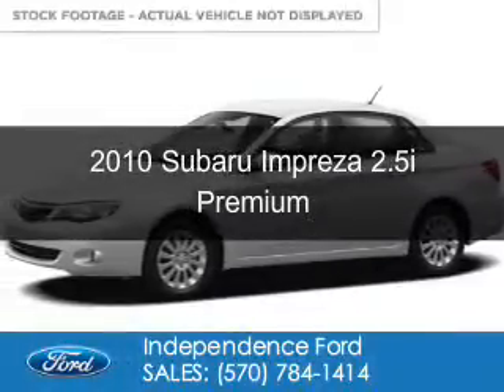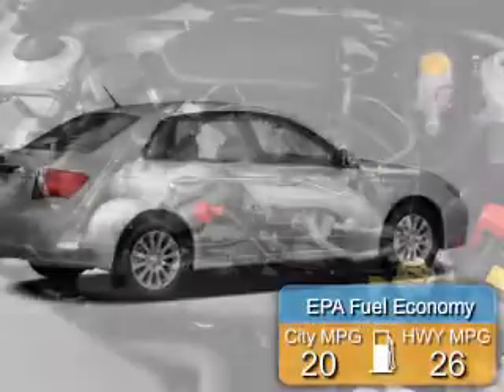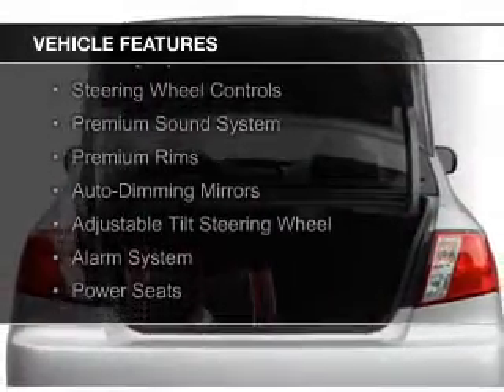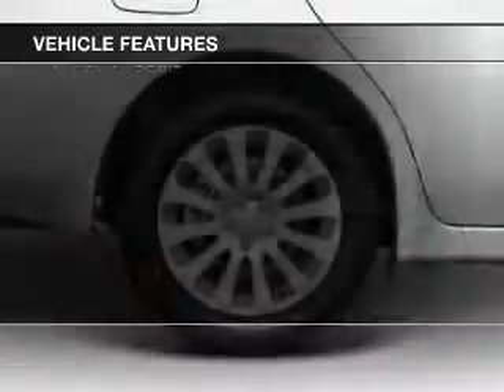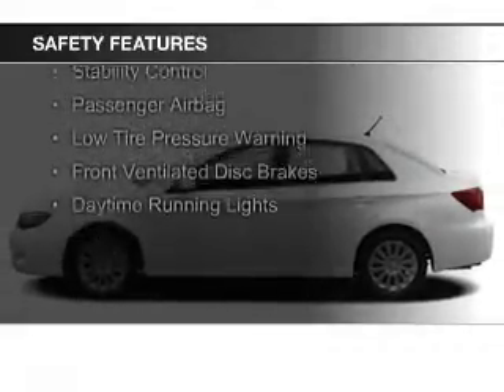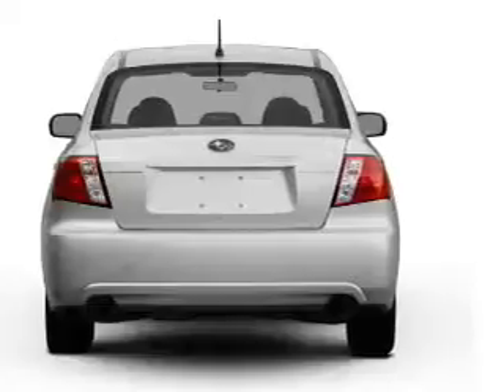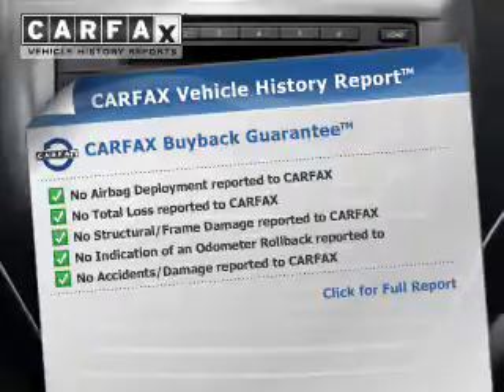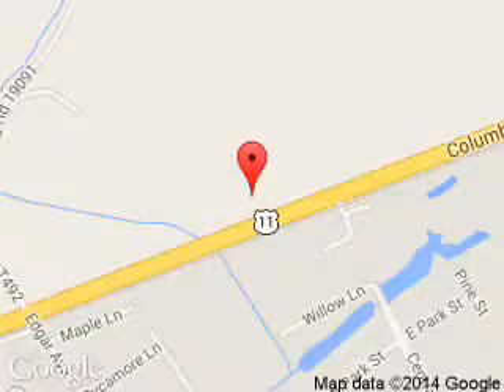2010 Subaru Impreza - Bloomsburg PA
Phone:
Year: 2010
Make: Subaru
Model: Impreza
Trim: 2.5i Premium
Engine: 2.5 liter H4 16 valve
Transmission: 4-Speed Automatic
Color: Spark Silver Metallic
Mileage: 68303
Address:
3101 Columbia Blvd.